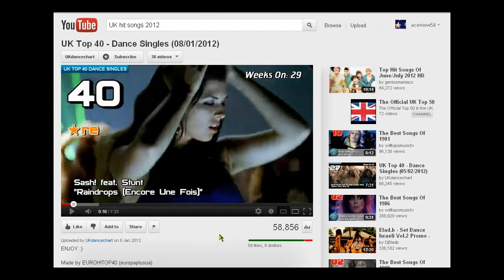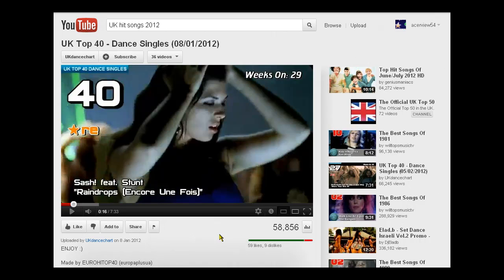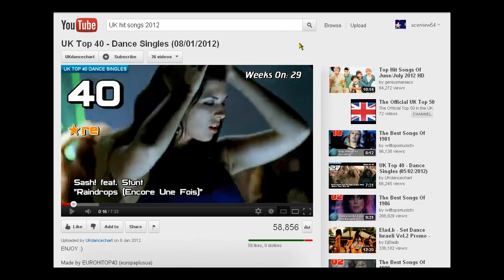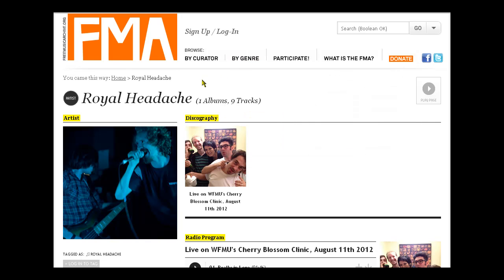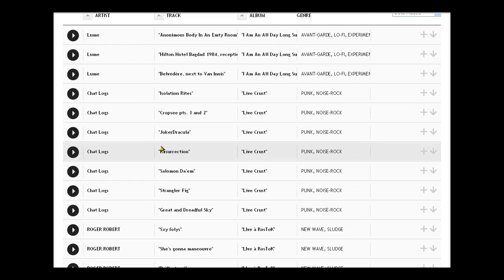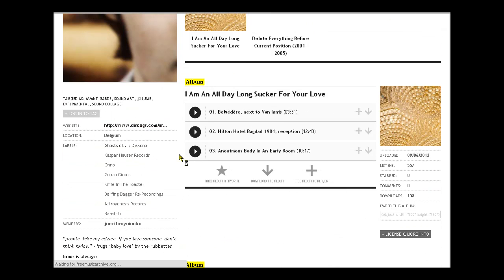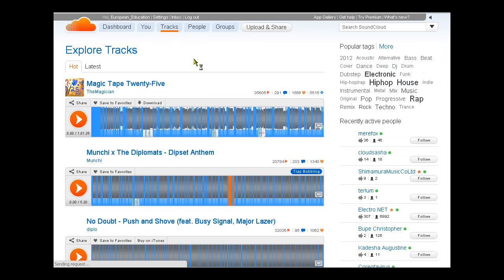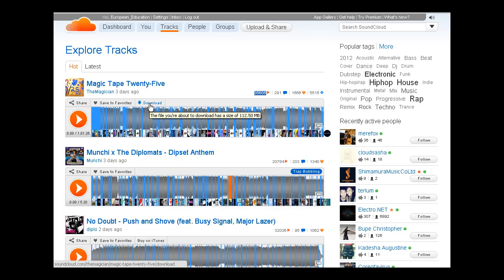PopuLLar [Select a Song] 2/11